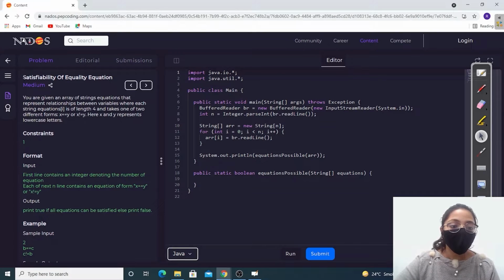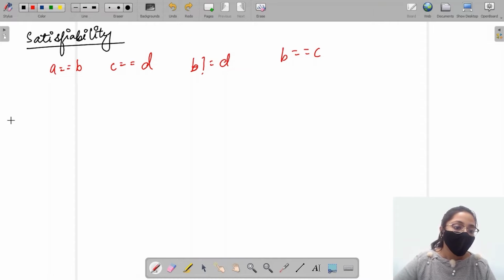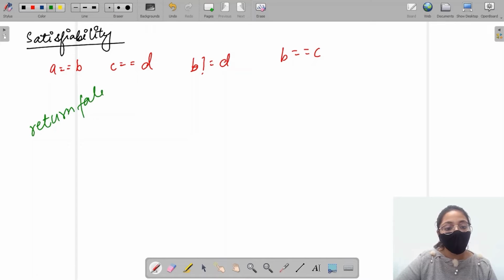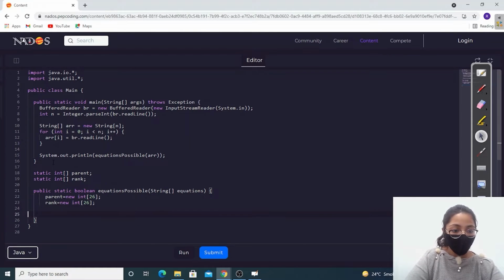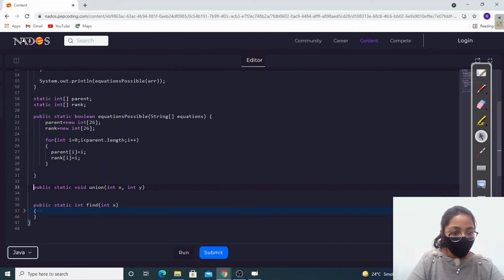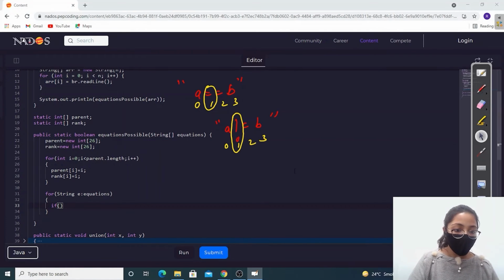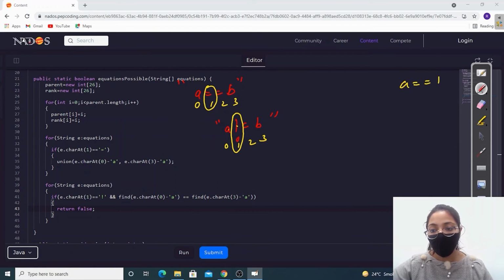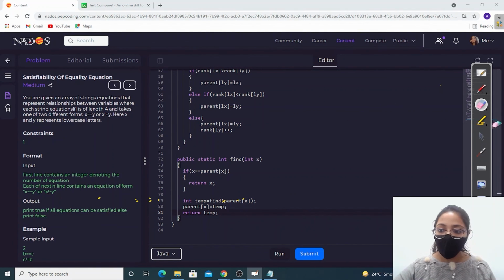Satisfiability Of Equality Equation Medium | Module : Graph | In English | Java | Video_39